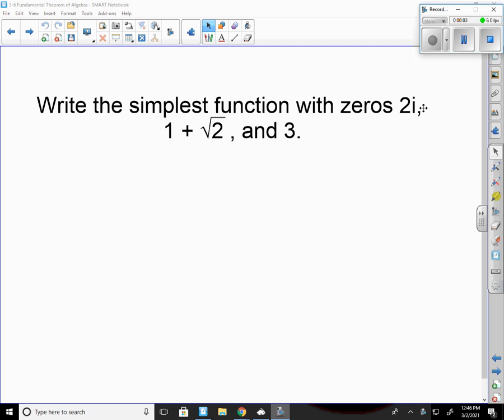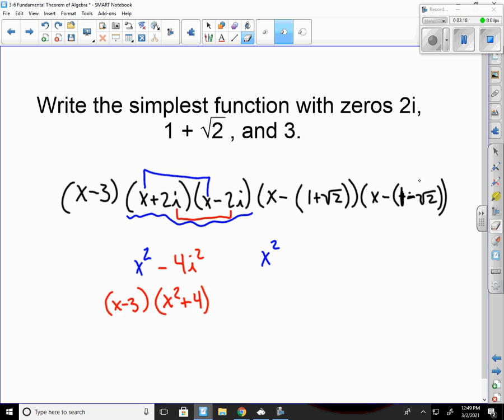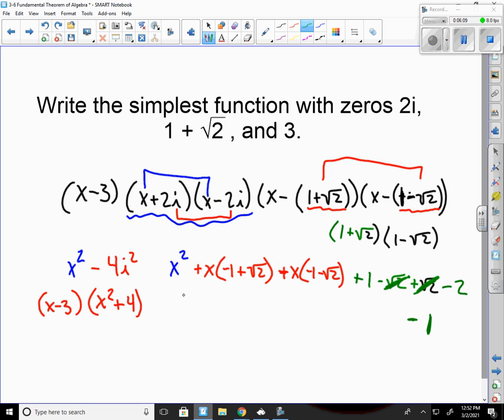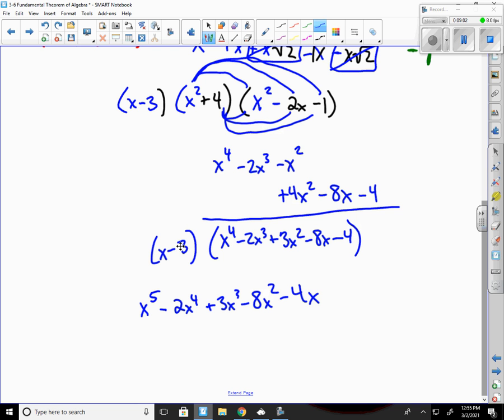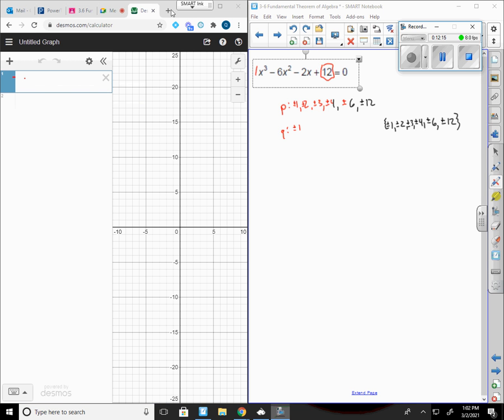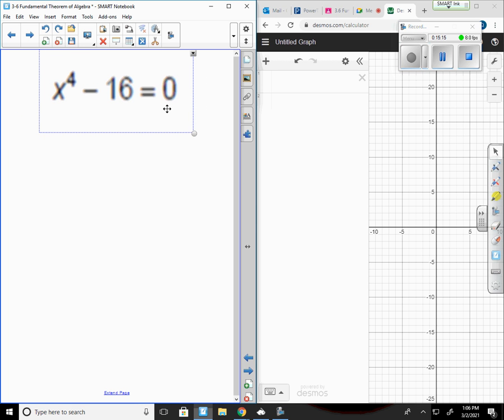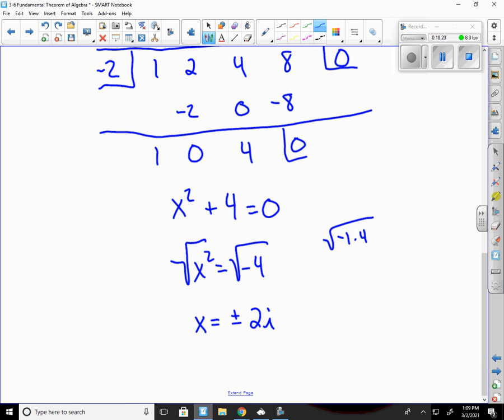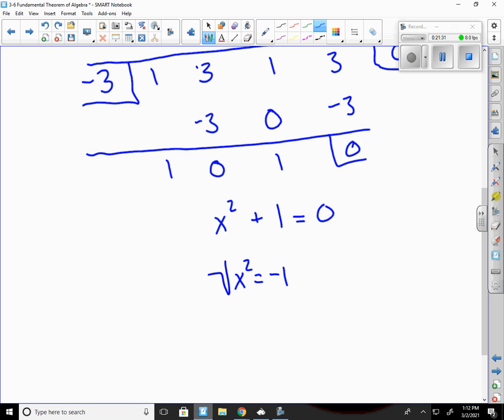3 6 Fundamental Theorem of Algebra Day 3